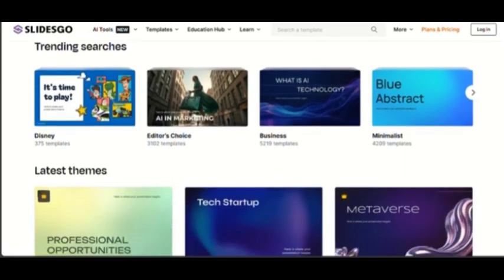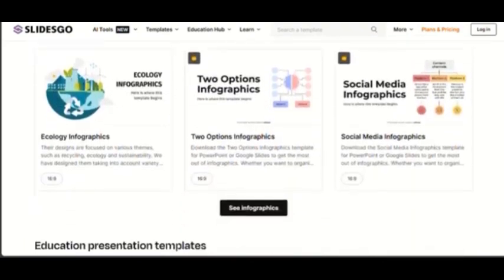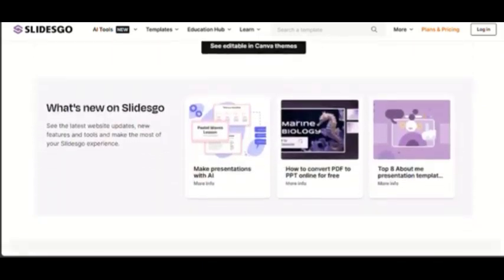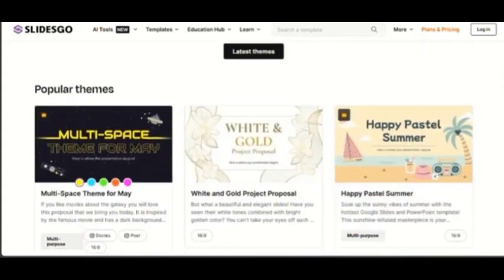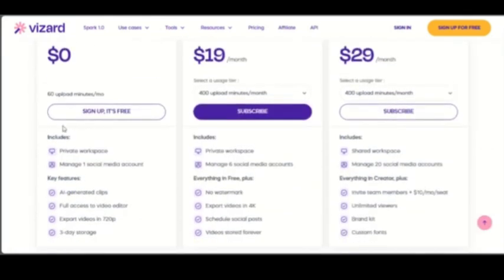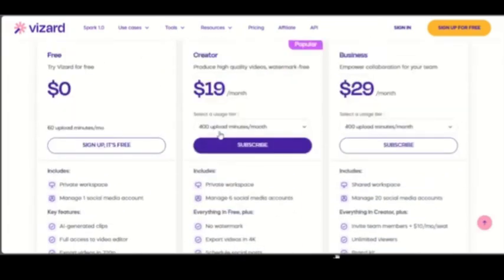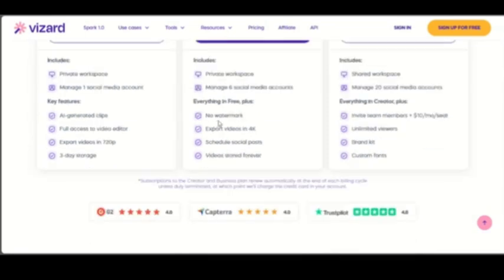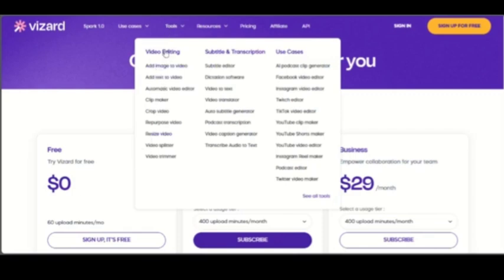Slidesgo vs Vizard AI: Best Presentation Tool?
In This Video, you will learn about Slidesgo vs Vizard AI: Best Presentation Tool?
Need stunning presentations FAST? 🚀 Slidesgo or Vizard AI - which tool creates better slides in minutes? Perfect for students, marketers & professionals! PresentationTools Slidesgo VizardAI PowerPointAlternatives"